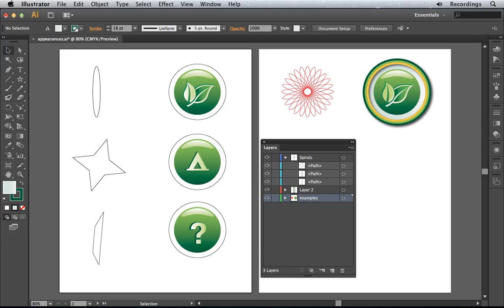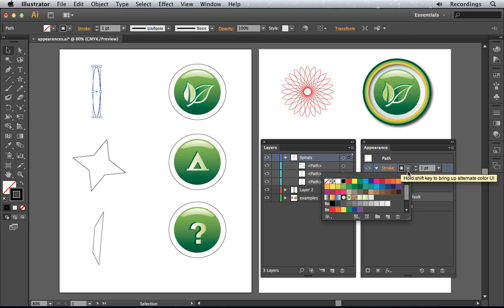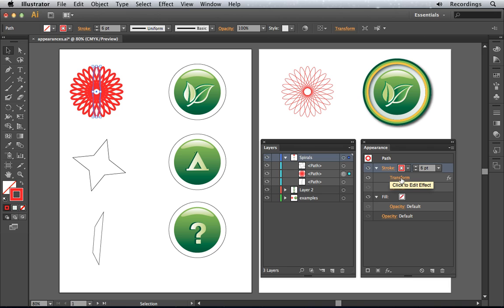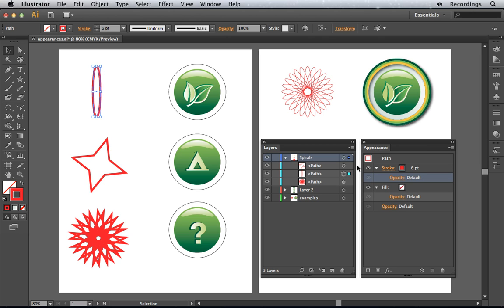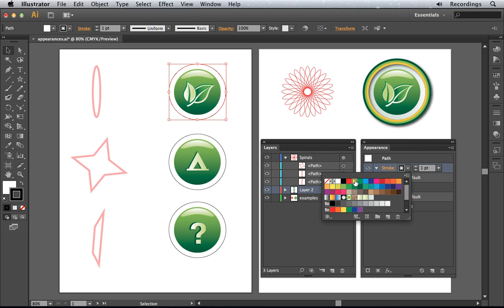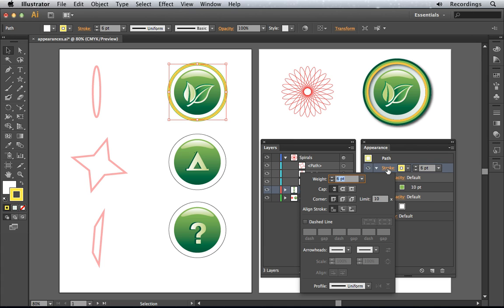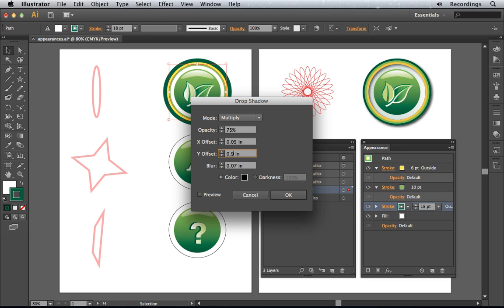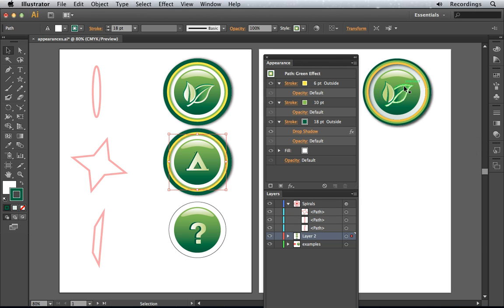ILLUSTRATOR CS 6 ตอนที่ 11